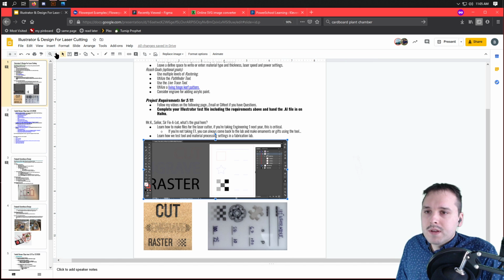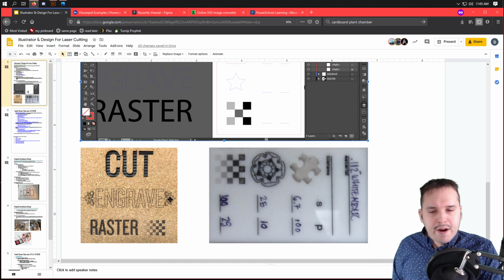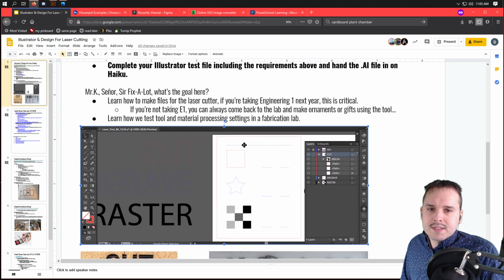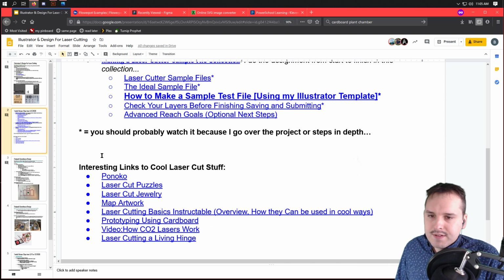6 Intro & Recap Designing a Cardboard Greenhouse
How to design a planter and greenhouse for said planted in Onshape.